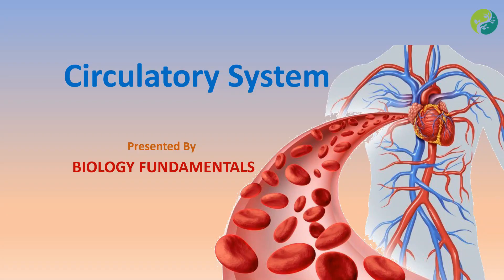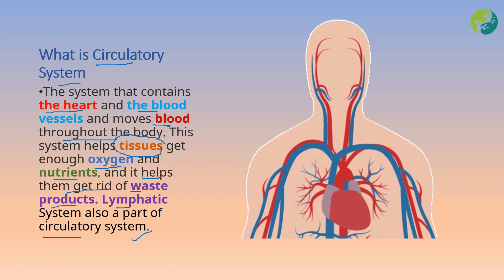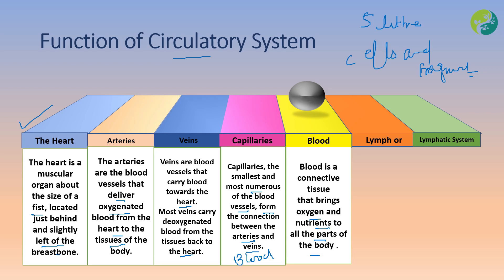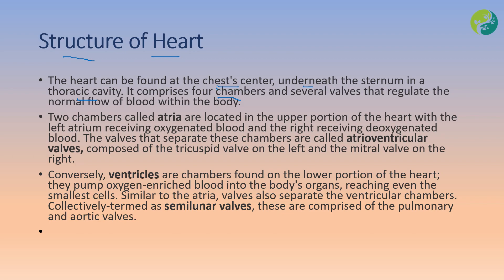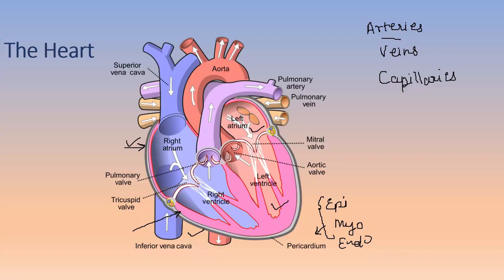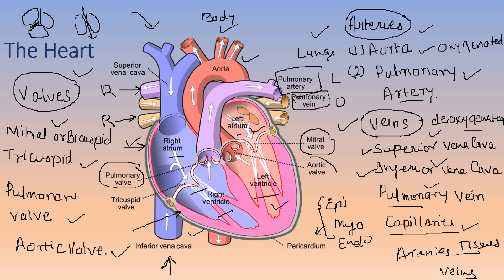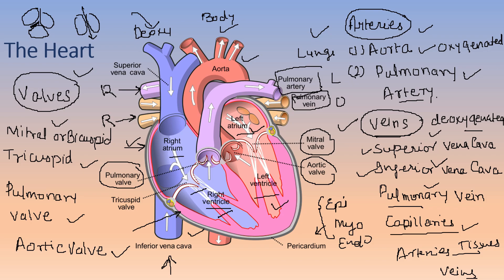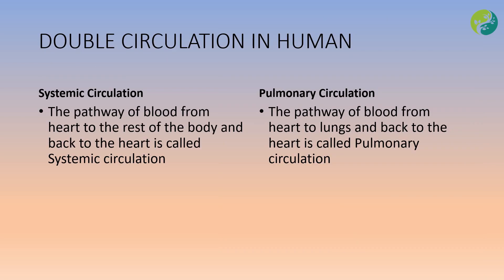CIRCULATORY SYSTEM AND ITS FUNCTION |BIOLOGY | HUMAN PHYSIOLOGY |HUMAN HEART| BLOOD VESSELS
We cannot live without oxygen and nutrients therefore we require continuous support of oxygen and food products. So which system helps these materials to transport or circulate these materials throughout the body ?
 lets see and understand in this video about Circulatory System and function of Circulatory system.